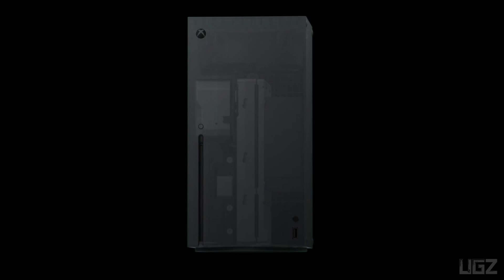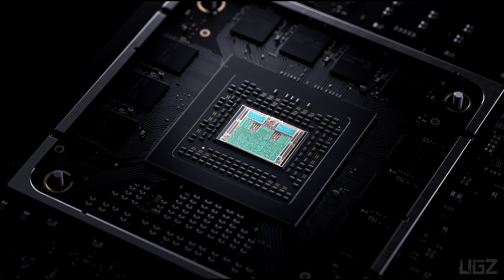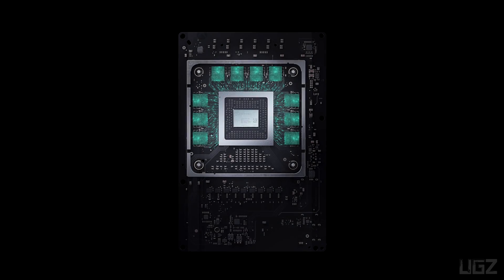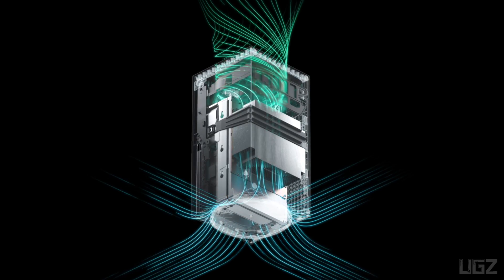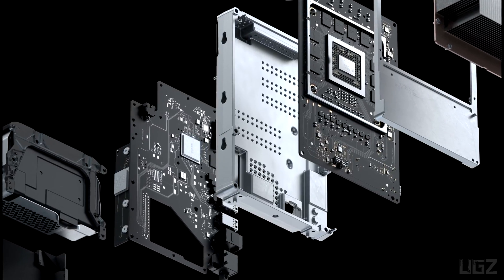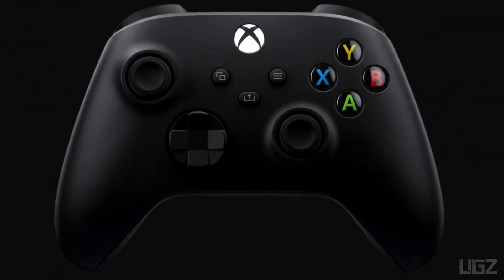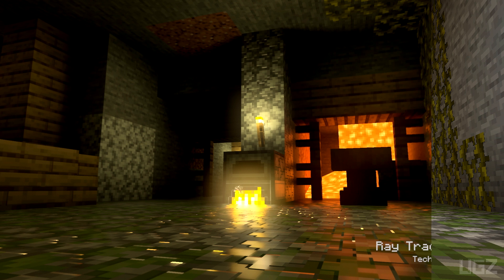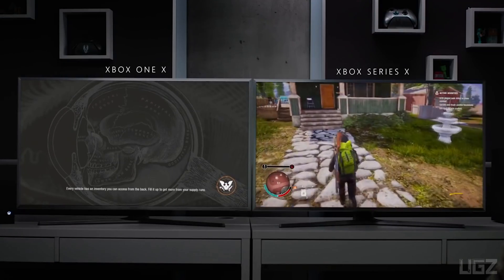Xbox Series X - Closer Look Hardware & Full Details Revealed (Expandable Storage & Loading Time)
Finally Microsoft unveils full Xbox Series X specs with 1TB expansion cards. In this video we will show Full Details about Xbox Series X. Hope you like it.
Full Specs:
CPU: 8x Cores @ 3.8 GHz (3.6 GHz w/ SMT) Custom Zen 2 CPU
GPU: 12 TFLOPS, 52 CUs @ 1.825 GHz Custom RDNA 2 GPU
Die Size: 360.45 mm2
Process: 7nm Enhanced
Memory: 16 GB GDDR6 w/ 320b bus
Memory Bandwidth: 10GB @ 560 GB/s, 6GB @ 336 GB/s
Internal Storage: 1 TB Custom NVME SSD
I/O Throughput: 2.4 GB/s (Raw), 4.8 GB/s (Compressed, with custom hardware decompression block)
Expandable Storage: 1 TB Expansion Card (matches internal storage exactly)
External Storage: USB 3.2 External HDD Support
Optical Drive: 4K UHD Blu-Ray Drive
Performance Target: 4K @ 60 FPS, Up to 120 FPS